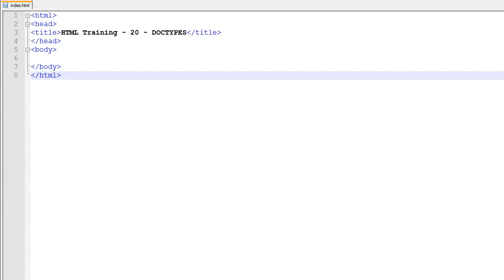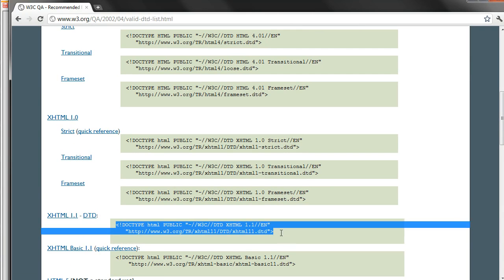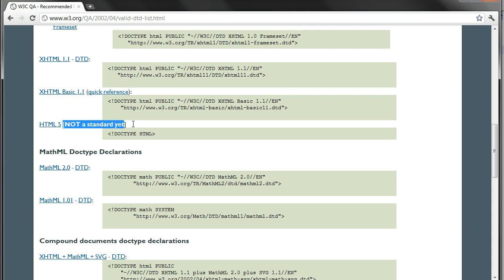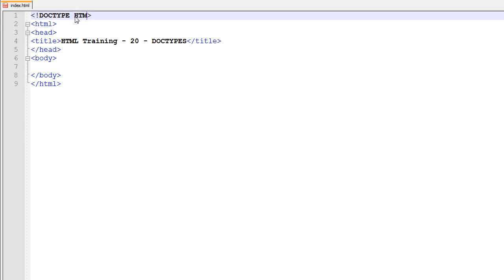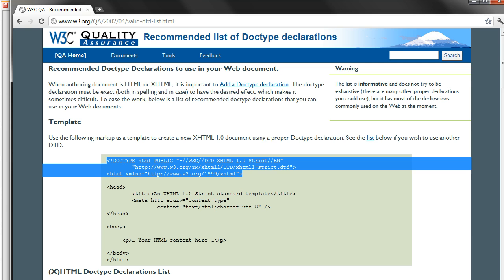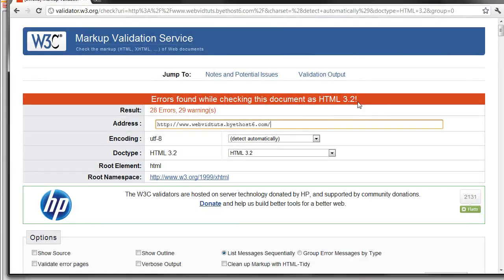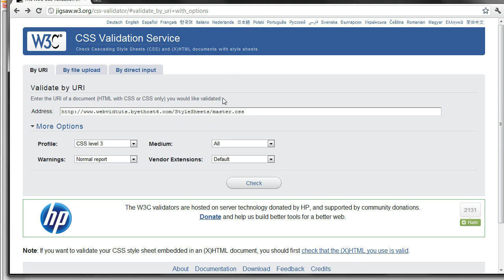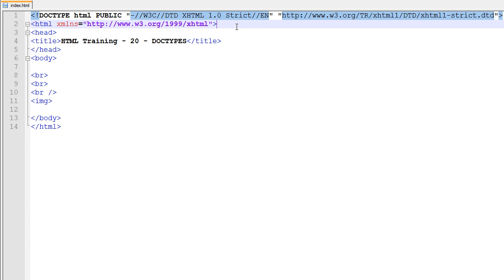HTML Training - 20 - DOCTYPES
In this video we will be learning how to declare the doctype of your webpages and how to use them.